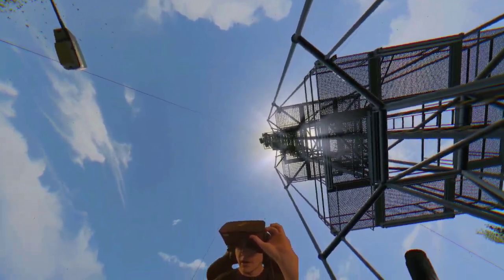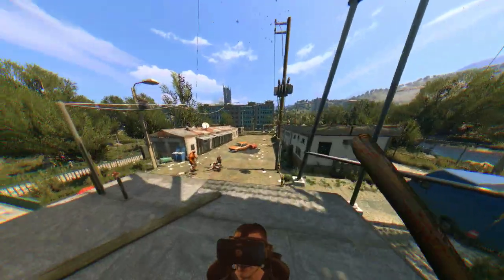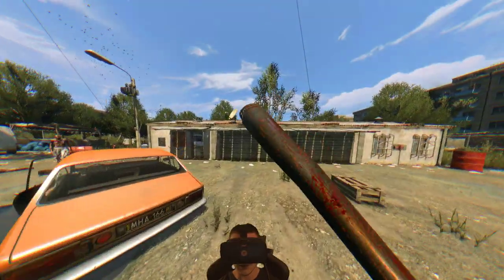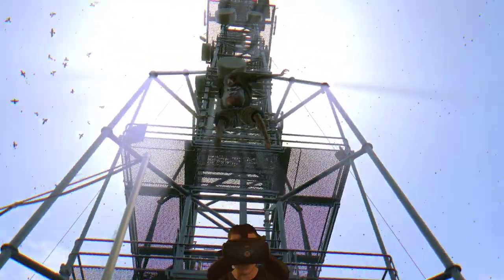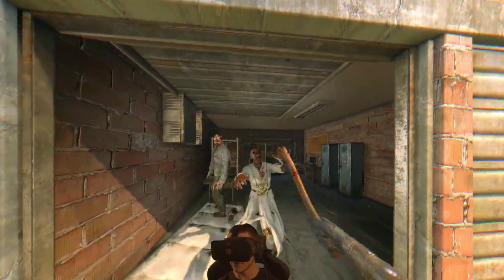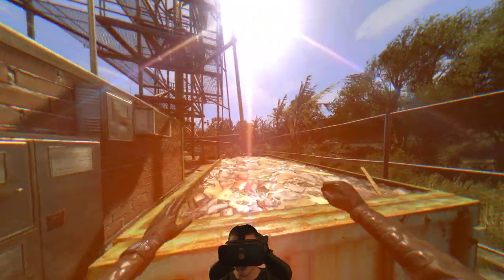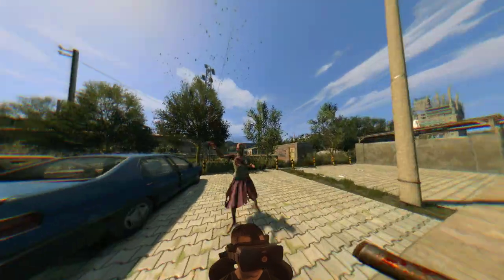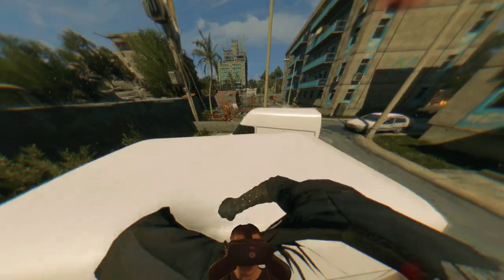DYING LIGHT VR - Part 4 - Rage Induced Headache - Virtual Reality with the Pimax 4K & VorpX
Let's Play Dying Light in Virtual Reality with the Pimax 4K & VorpX It is kinda hard to play and I rage out quite a bit but try to keep my composer.
The graphics are simply stunning, the game is also very sharp and crisp in VR on default VR-supported resolution, without AA. I had no problems reading the menus and the HUD text. I could play the game on max settings and still record it at the same time with OBS on my 1080 Ti with (as far as I could tell) full frame rate and no lost frames. At least I could not see any frame drops.

Big thanks to LibreVR and Revive for making this possible - even if its still a sitting-down VR experience without , it´s like night and day compared to playing on a PC monitor.

► Steam ✔️: IMPATIENT GAMER

MY PC SPECS:
GPU: GEFORCE GTX 1080
CPU: INTEL® CORE™ i7-3770 CPU @ 3.40GHz
 (Goal to upgrade to i9)
RAM: 16 GB RAM
 (Goal to upgrade to: 32 GB RAM)
OS: Microsoft Windows 8.1
PIMAX 4K VR
MONITOR ASUS 4K GAMING